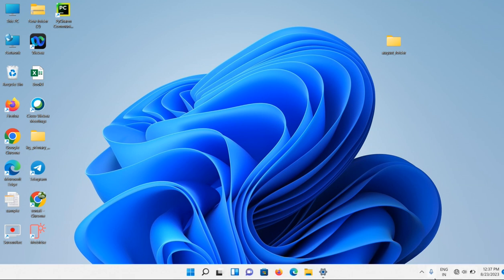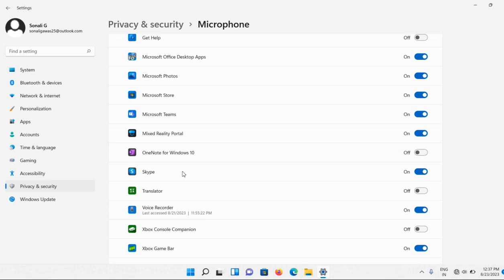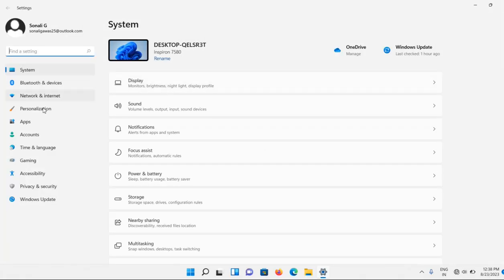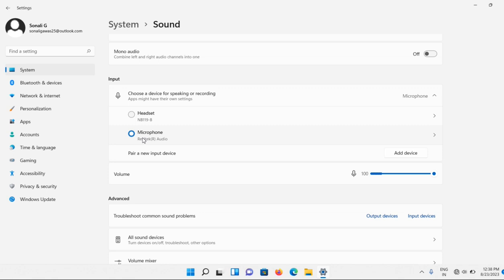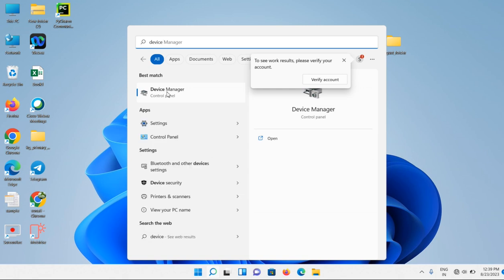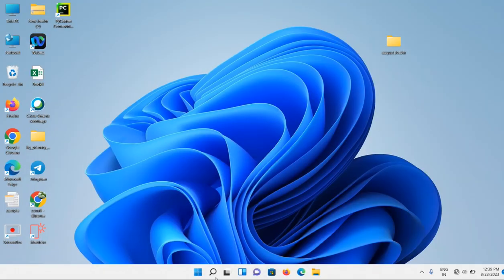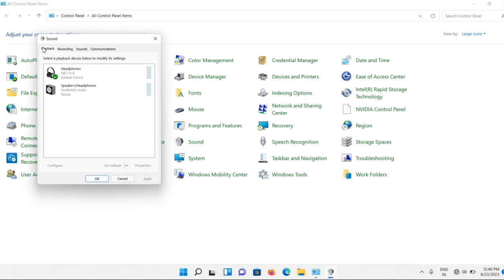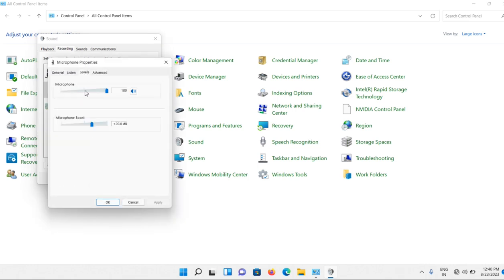Microphone Not Working On Windows 11 | Fix Mic Issue (2023)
Is your microphone not working on Windows 11? Don't worry; we've got you covered! In this video, we'll walk you through a step-by-step guide on how to troubleshoot and fix microphone problems in Windows 11.

Whether your mic is not in windows 11 or producing no sound, or is causing issues during video calls and recordings, we'll cover the most common solutions to get it up and running smoothly again.

Fix Microphone Problems Windows 11
Troubleshoot Windows 11 Microphone Issues
Microphone Not Detected in Windows 11
Windows 11 Microphone Settings
No Sound from Microphone Windows 11
Windows 11 Microphone Privacy Settings
Update Audio Drivers Windows 11
Windows 11 Microphone Troubleshooter
Microphone Not Working in Windows 11 Update
Windows 11 Microphone Permissions
Microphone Test Windows 11
Windows 11 Microphone Driver Issues
Microphone Not Recording Windows 11